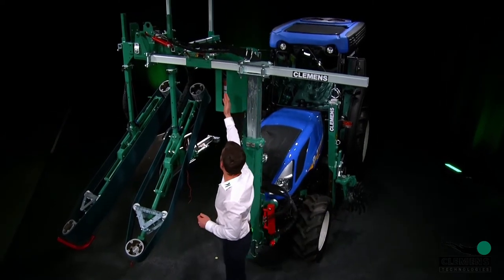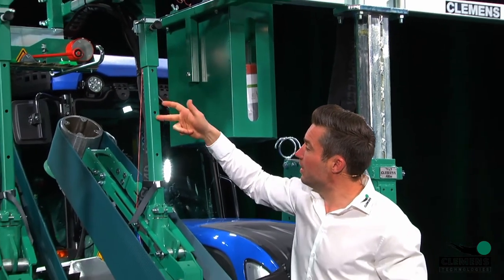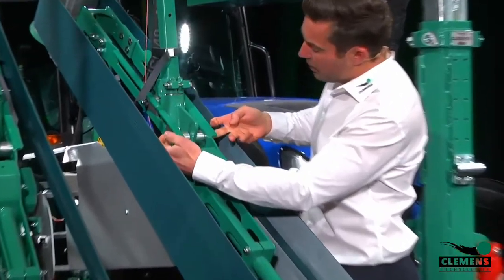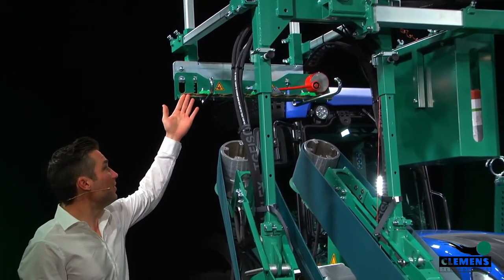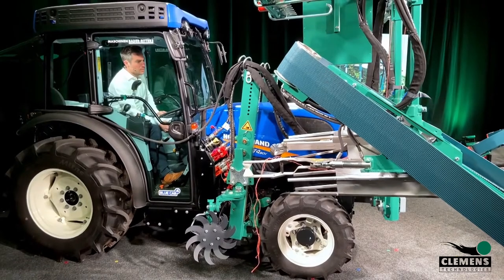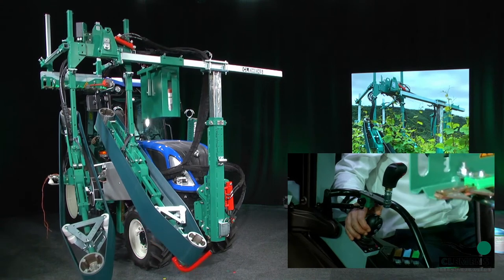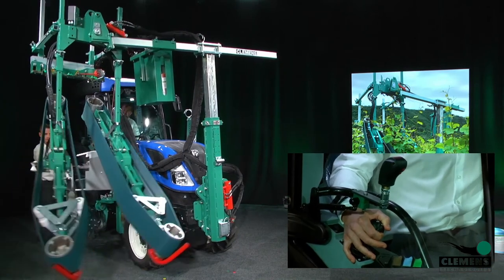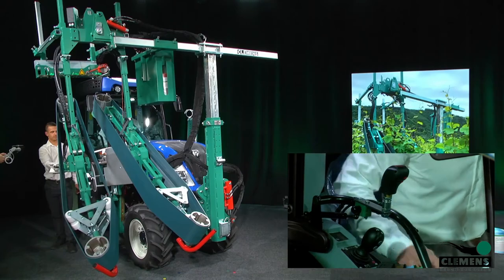CLEMENS - Shoot binder EASYFIX - Training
Unlike in previous years, we held our annual major dealer training in 2021 as an online event.

This enabled us to present the features, functions and special characteristics of our machines to our dealers via livestream. A professional studio provided sufficient space for the machine demonstrations.
We want to take advantage of the digital implementation and have therefore prepared the recordings for you.

Today we present you our shoot-binder EASYFIX with all its special features:

- Very light: the basic body of the shoot-binder weighs approx.160 kg.
- Adapts to all types of vineyards
- Easy to use, maintain and adjust
- An environmentally friendly concept with biodegradable clips